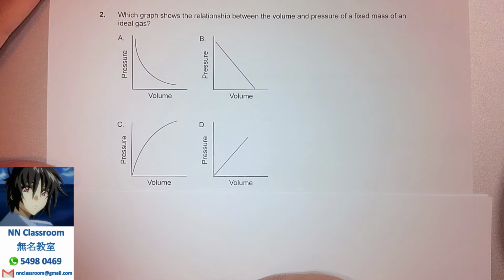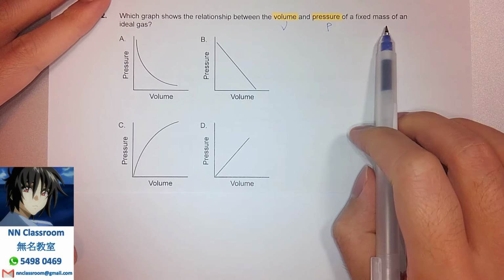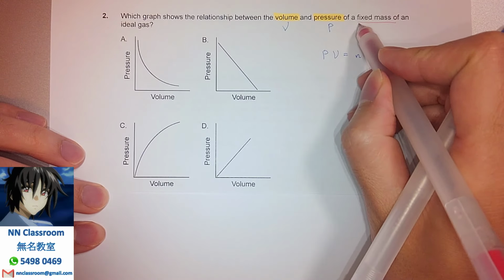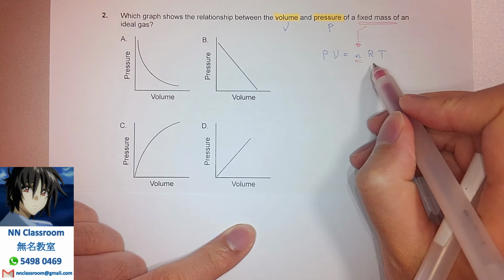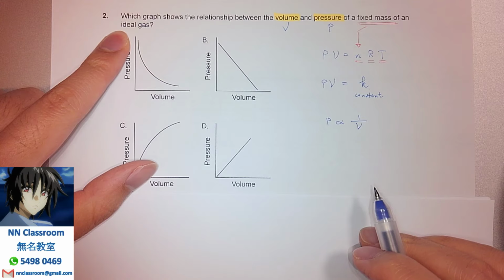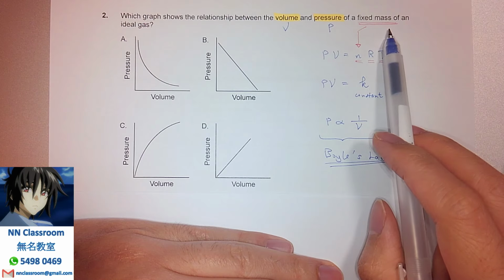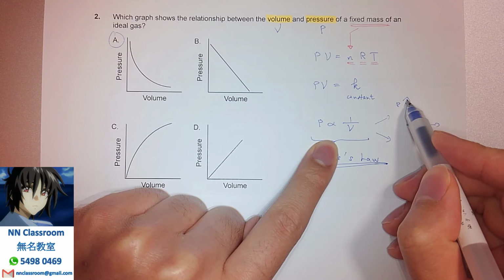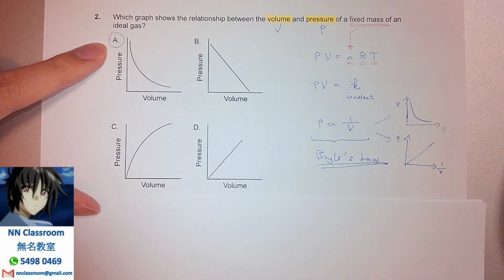IB SL Chemistry [ 2018 TZ1 Paper 1 #02 ] [ Ideal Gas Law ]